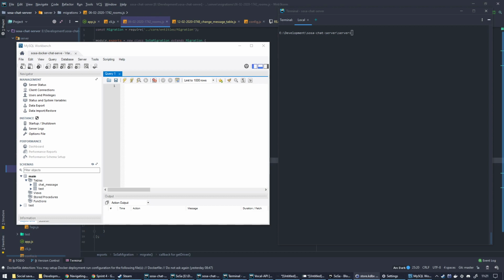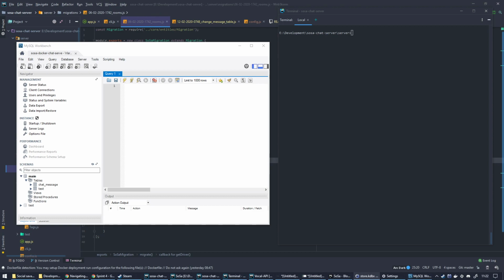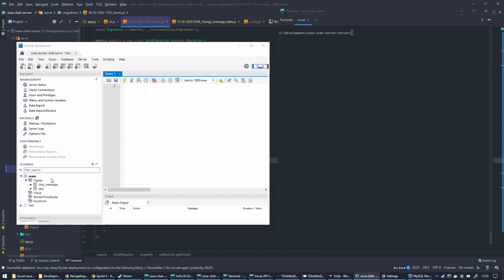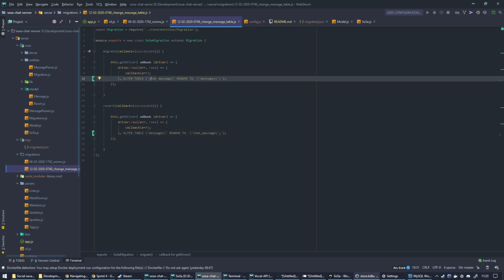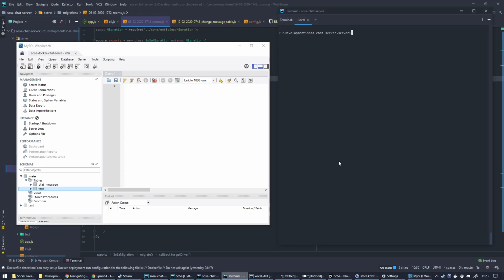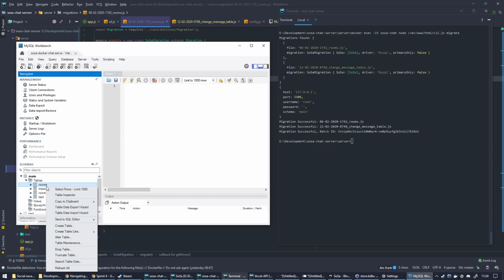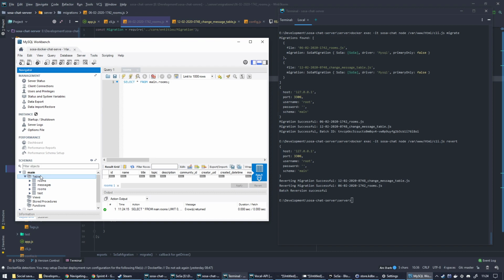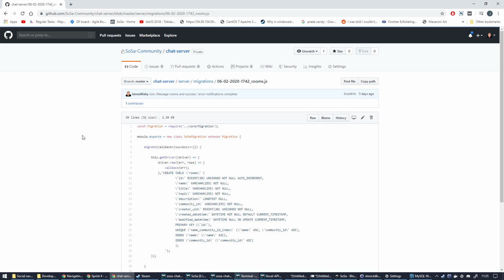SoSa - Now we're cooking with gas! - Migrations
This features on my 2 week development report for Sprint 4 of SoSa 2.0.

Showing off database migrations in the chat server

and join our beta today!